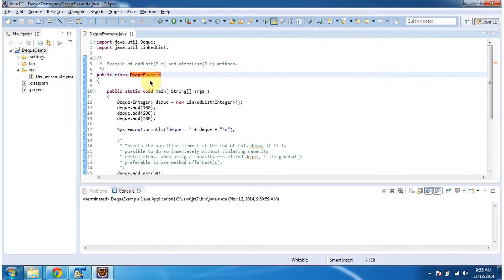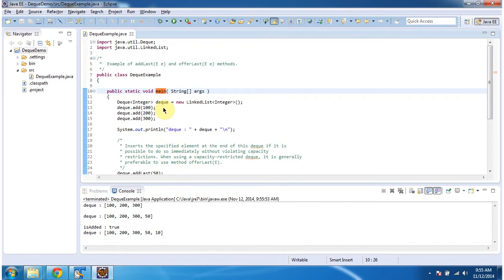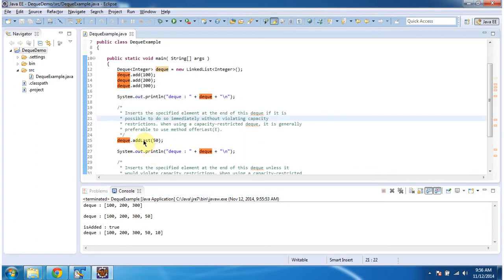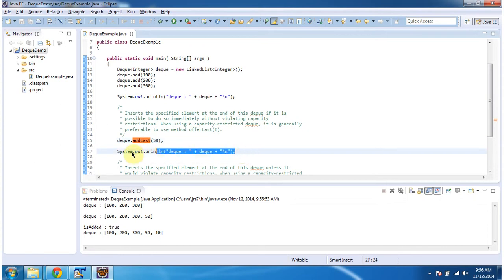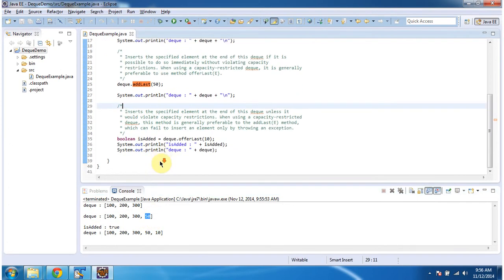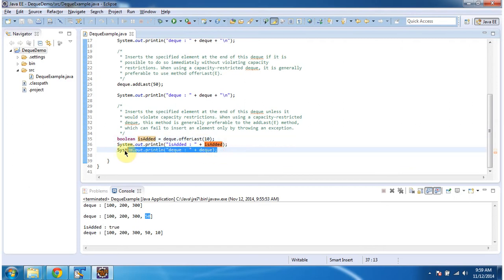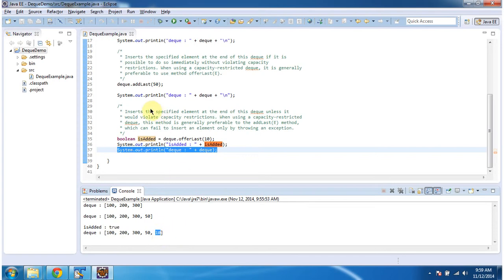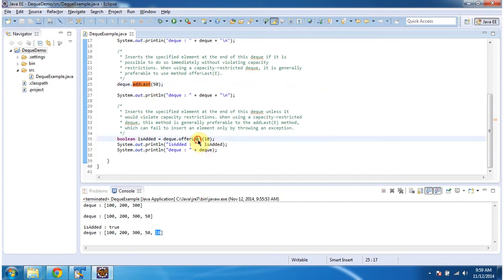How to Add Elements to the End in Deque | Java Collection Framework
Welcome to our Java Collection Framework tutorial series! In this video, we'll explore how to add an element to the last position of a Deque in Java.

**Introduction to Deque:**
Deque, which stands for Double Ended Queue, is a versatile data structure in Java that allows insertion and removal of elements from both ends. Adding an element to the last position of a Deque is a common operation in many programming scenarios.

**Adding an Element to the Last:**
In this tutorial, we'll focus on the `addLast()` method provided by the Deque interface. We'll guide you through the syntax and usage of this method, demonstrating how to append elements to the end of a Deque efficiently.

**Practical Examples:**
To help you grasp the concept better, we'll provide practical examples illustrating real-world scenarios where adding elements to the last position of a Deque is useful. You'll see how this operation can be utilized to manage data structures effectively and optimize your Java applications.

If you're passionate about Java programming and eager to expand your knowledge of the Java Collection Framework, then this channel is for you!

Deque (How to add an element in the last?) | Java Collection Framework